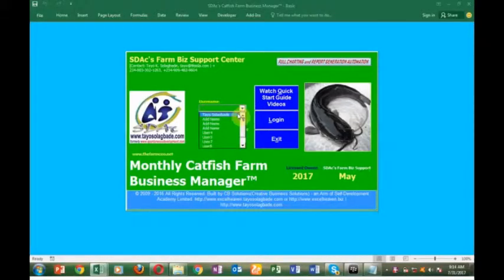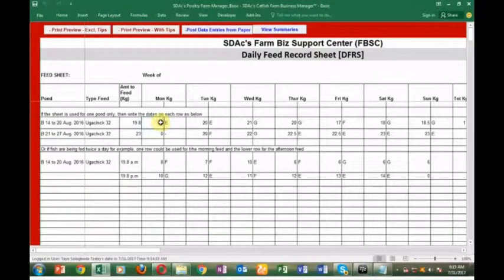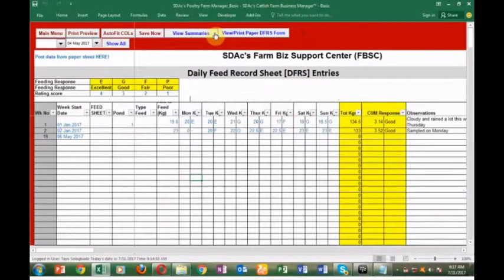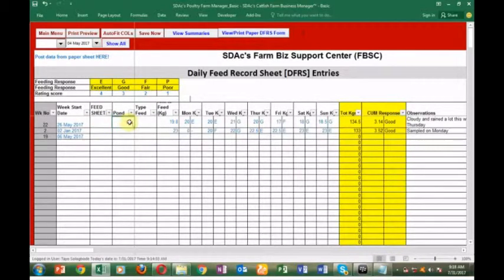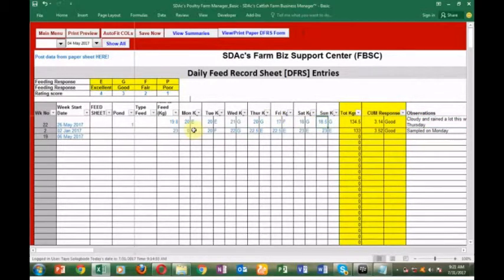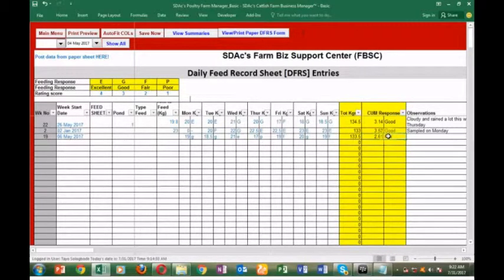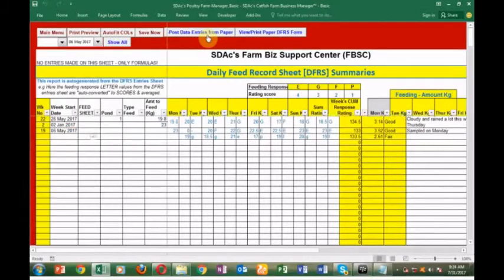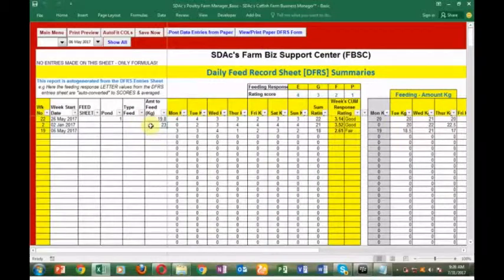Posting Daily Feed Records Data into Tayo Solagbade's Excel-VB Catfish Farm Business Manager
This week, I continue showcasing the trial run version of my latest app – the Catfish Farm Business Manager. Watch this video guide I recorded for use by the Catfish Farm CEOs who signed up, to learn how to post entries into the Daily Feed Record Sheet interfsce in the app,

Apart from explaining how the Summary Report is auto-generated, I've also deliberately touched on how I came up with the thinking about putting in the Feeding Response Rating Scale, which the app uses to compute a weighted average index "Cumulative Feeding Response Rate" that tells the farm owner how well the fish are doing via daily, weekly and monthly chart trending.

Like I said in the video:

“As a Farm Business Owner running a fish farm operation, you want to get an understanding of what your data means. You don't just want to keep data for sake of data...or just post it in. It's not just financial data. THIS is operational data, and it can tell you a lot of things that can help you anticipate what your financial data will look like!

[TIP: You can view large sized screenshots of the different interfaces shown in the video, and mentioned in the transcript in the article titled “Signup to Test Drive (and Own) Tayo Solagbade’s Excel-VB Catfish Farm Business Manager [Evaluation Version]” – click to view now